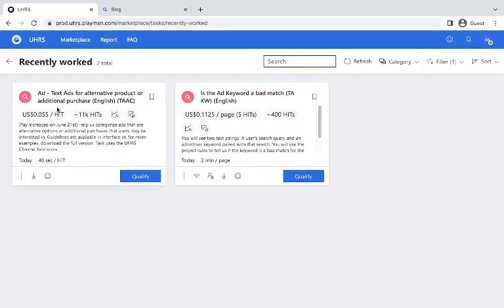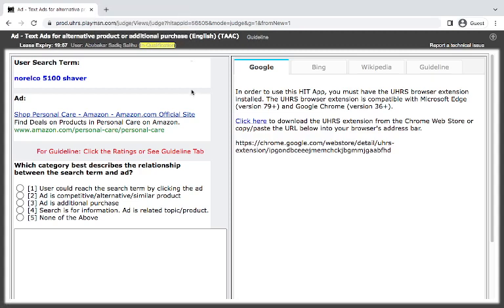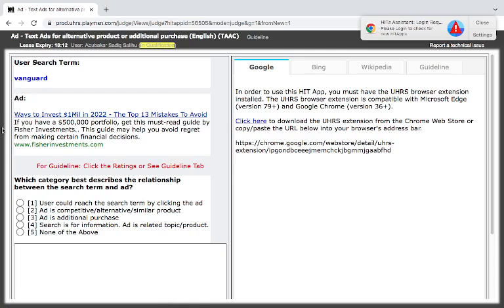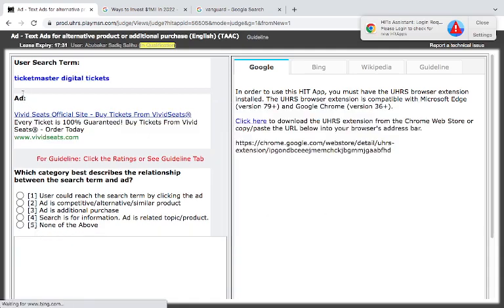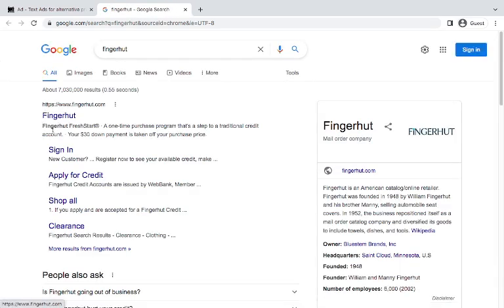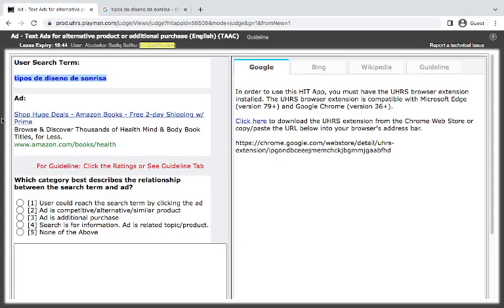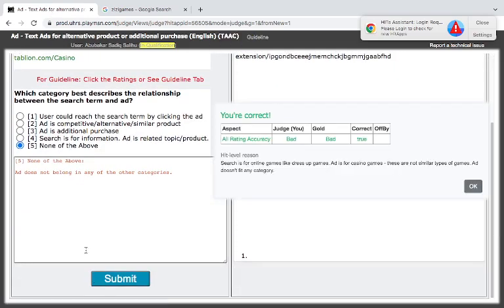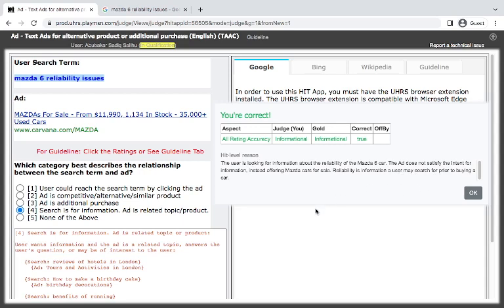Ad - Text Ads for alternative product or additional purchase Qualification and training || UHRS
The Ad - Text Ads for alternative product or additional purchase
 is a good valued hitapp with a cost per hit of $0.055 and other incentive, this tutorials is simply to show UHRS judges how to understand the techniques and also help them to qualify. However this hit app came with a peculiar qualification standard which allows you to fail upto eight hit and still qualify.